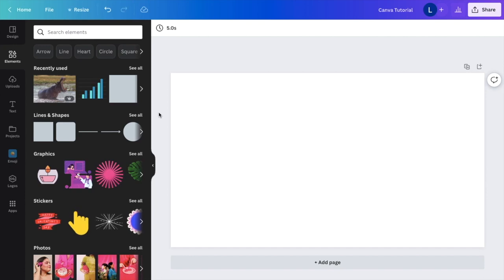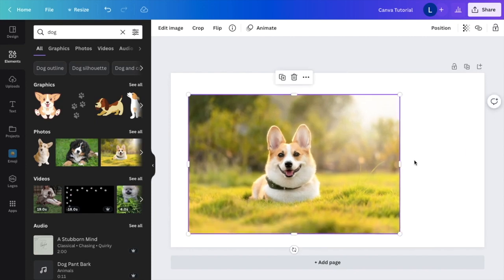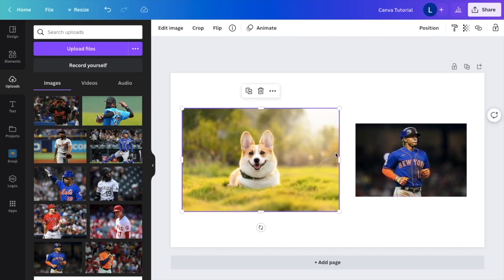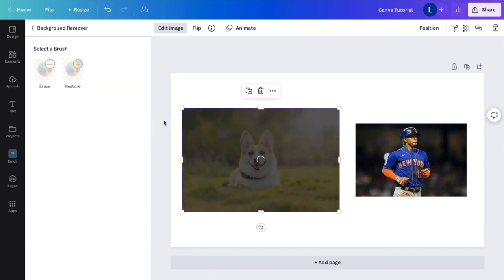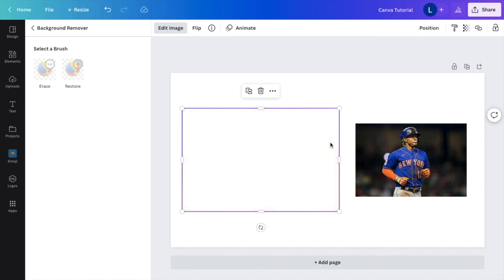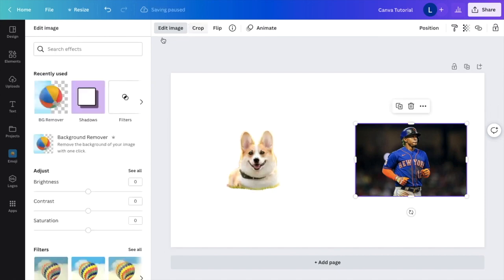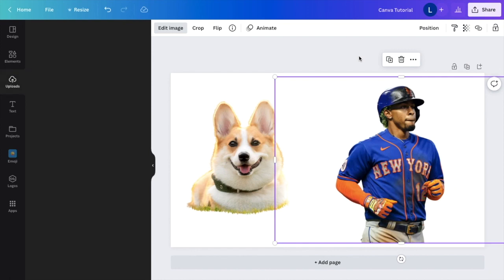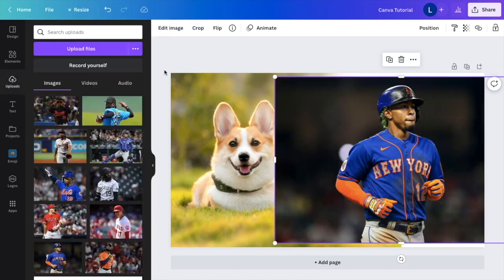How To Remove The Background Of Any Picture In Canva | Canva Tutorial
This is a Canva tutorial video of how to remove the background of any photo using the Canva background remover tool. Canva provides a feature called "background remover" that allows you to remove the background of an image. Here's how you can use it:

Step 1 - Go to Canva.com and log in to your account.

Step 2 - Click on the "Create a design" button and select "Use custom dimensions."

Step 3 - Select an appropriate size for your design.

Step 4- Click on the "Uploads" button and select "Upload an image."

Step 5 - Choose the image you want to remove the background from and click "Open."

Step 6 - Once the image is uploaded, click on the image to select it.

Step 7 - Click on the "Effects" button in the top menu, then select "Background remover."

Step 8 - Canva will automatically remove the background from the image. If there are any parts that need to be touched up, you can use the brush and eraser tools to make any adjustments. When you're satisfied with the result, click on the "Download" button to save the image with a transparent background.

Note: The quality of the result will depend on the complexity of the image, and it may not always be perfect. In such cases, you may have to make manual adjustments to get the desired result.